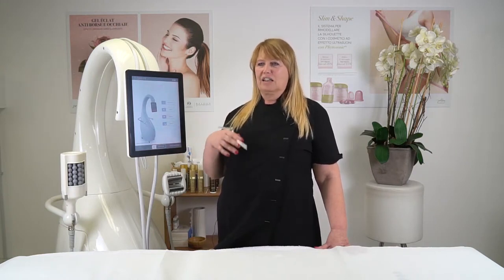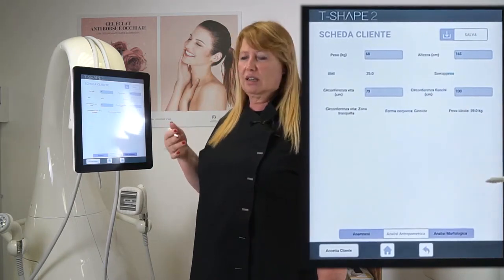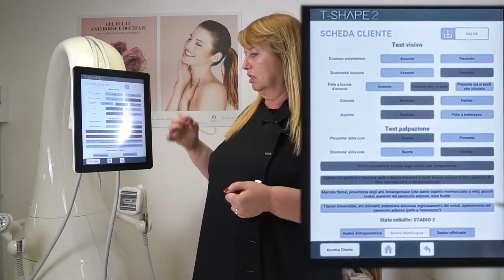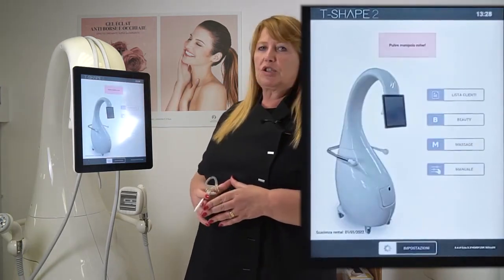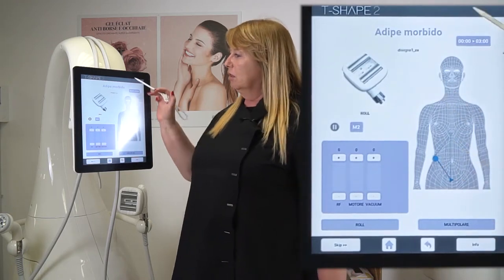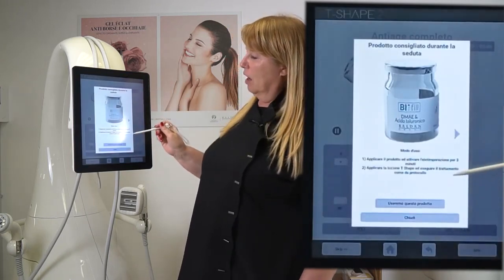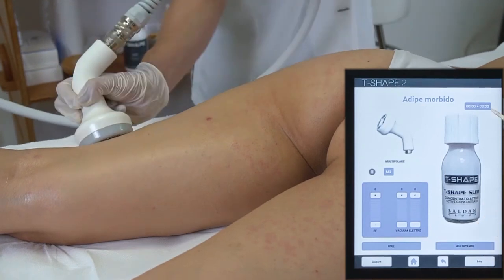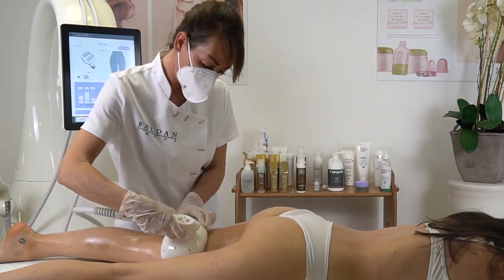T SHAPE 2 - Practical demonstration